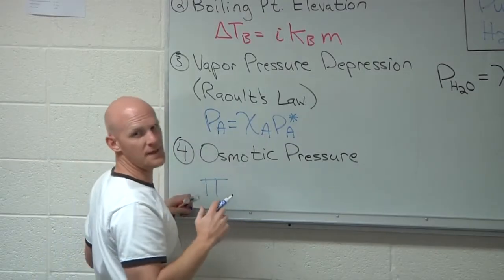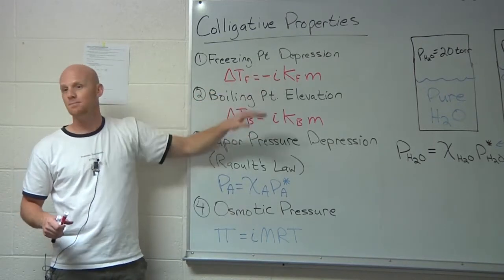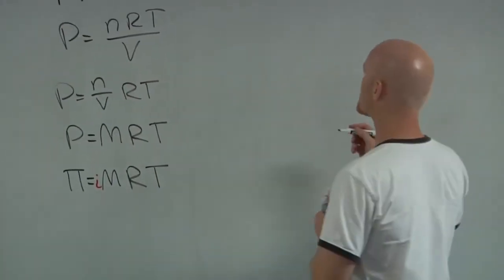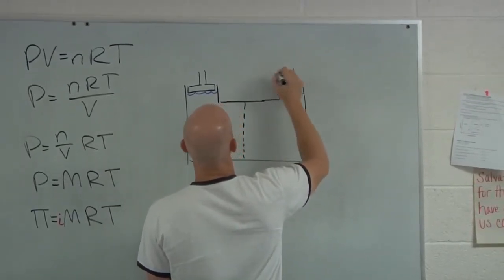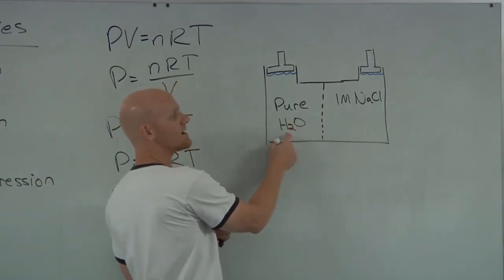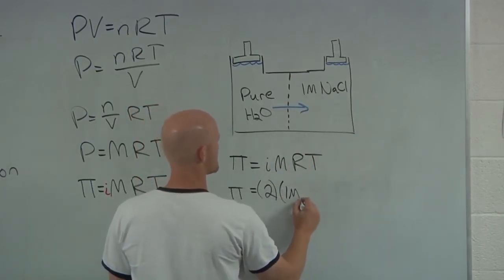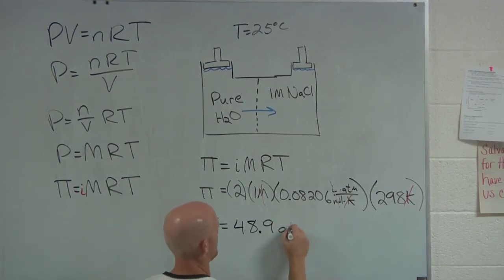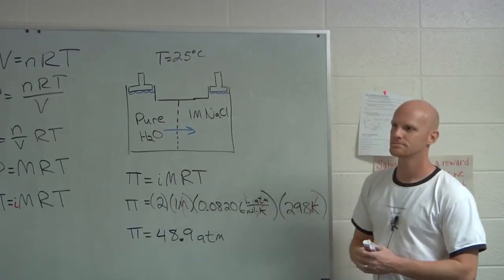13.4 Osmotic Pressure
Chad breaks down Osmotic Pressure so that you'll truly understand how it relates to Solute Concentration and the Temperature.

Happy Studying!